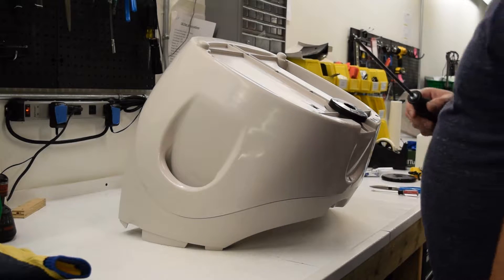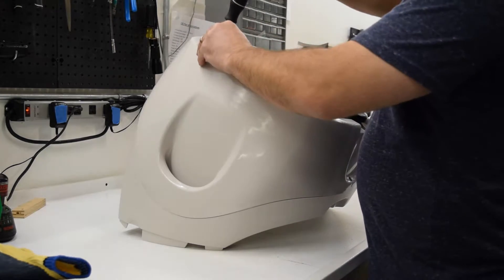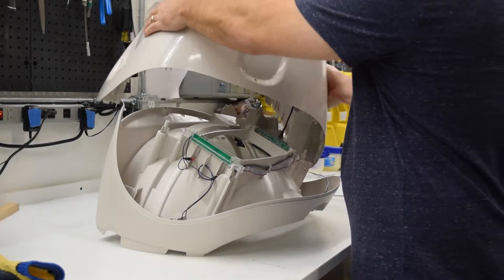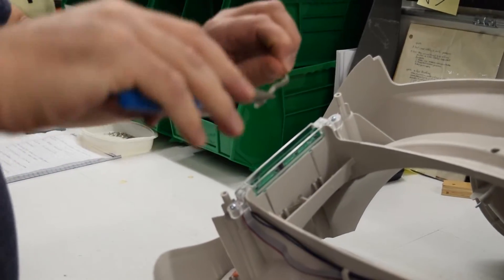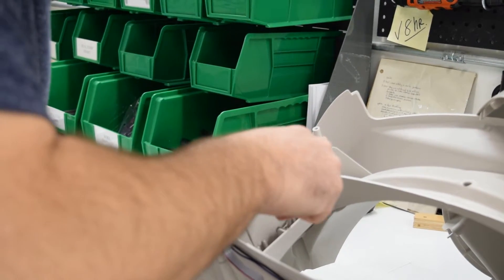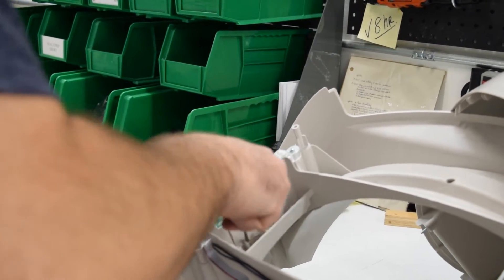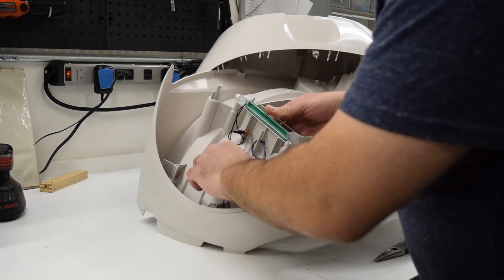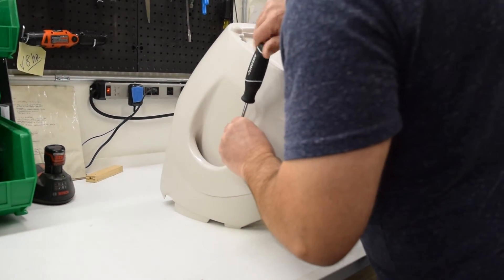Litter-Robot Open Air: Replacing the Pinch Detect Terminals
The pinch detect terminals may appear different from what is pictured depending on when the unit was manufactured.